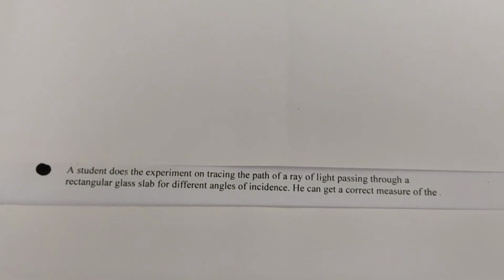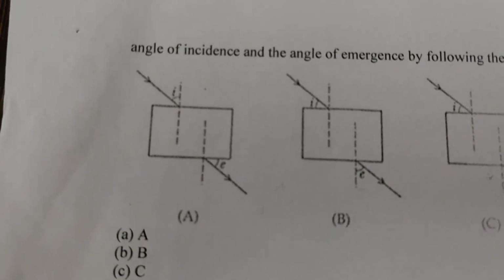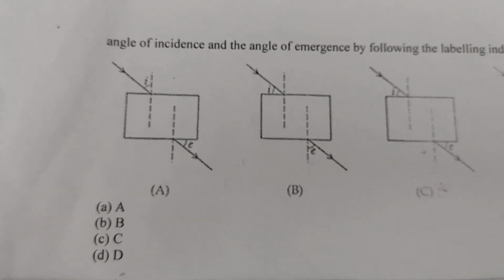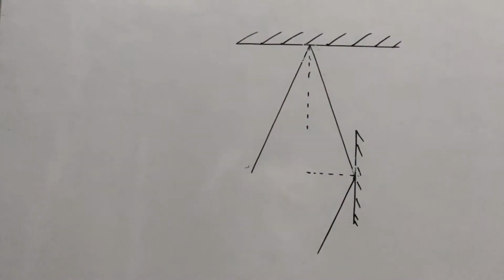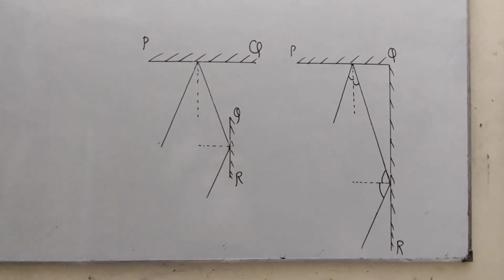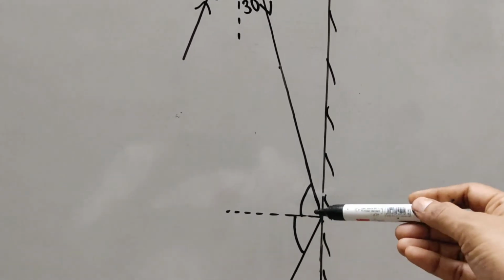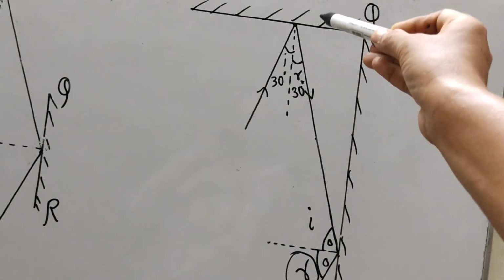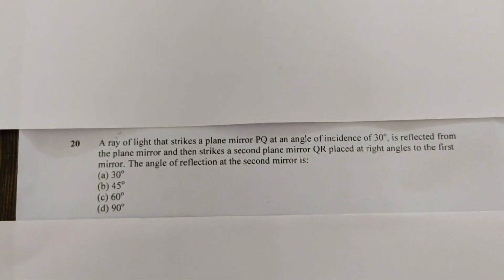Class X Physics | Term 1 - MCQs | Part 2